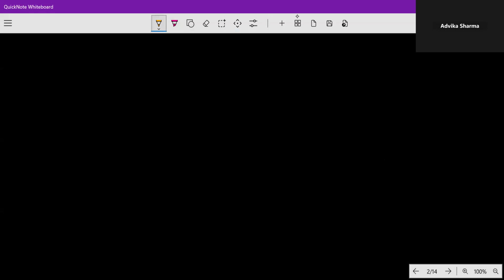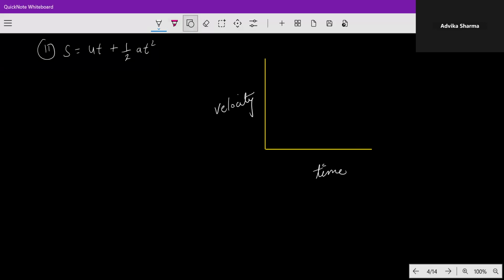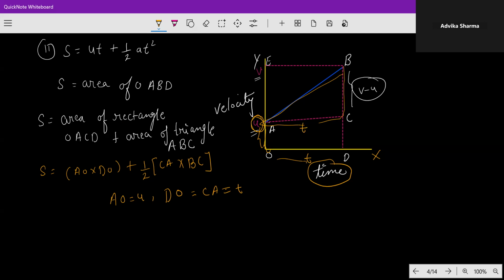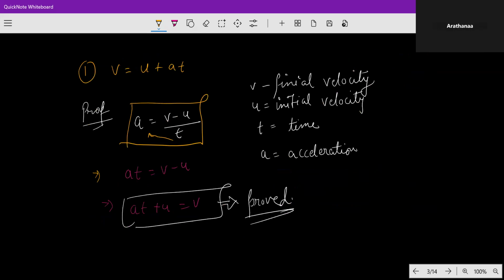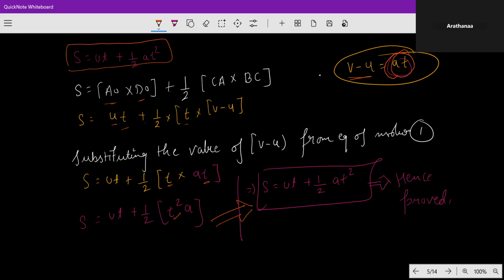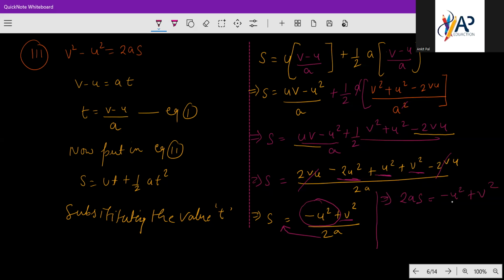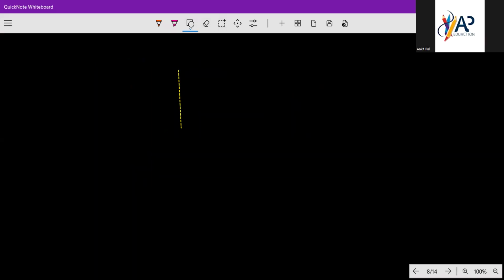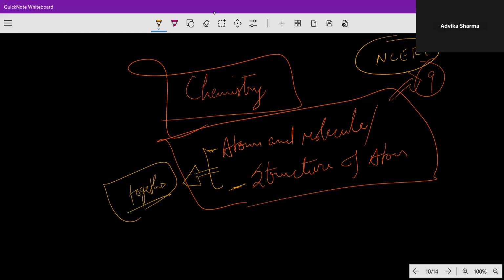Science | Class -9 | Chapter - motion | Part -9 | by Ankit sir